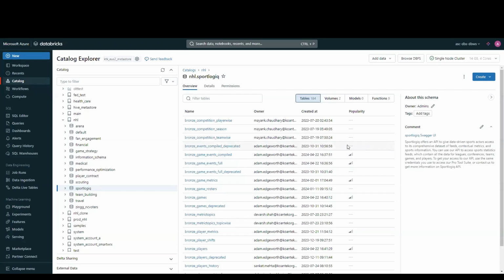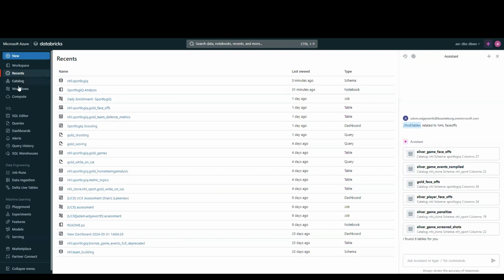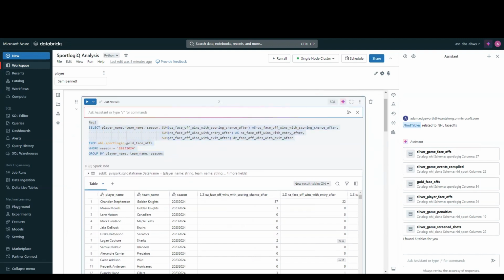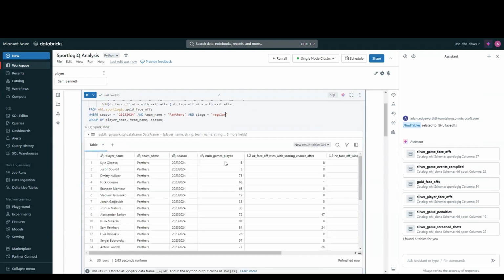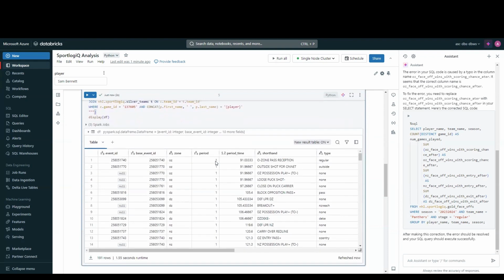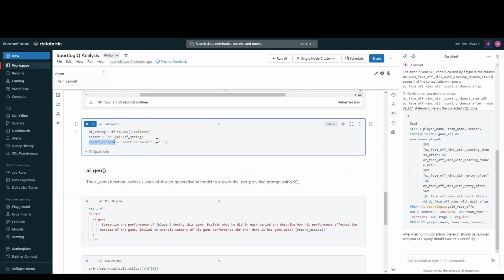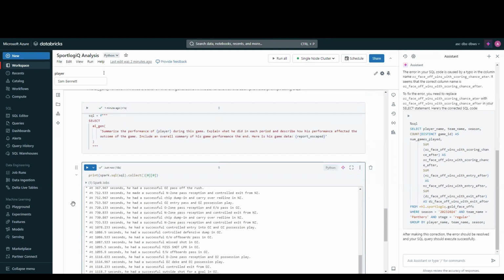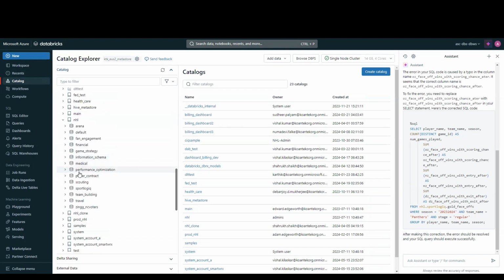Koantek | Revolutionizing Hockey | NHL Analytics with Databricks and Sportlogiq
If you're passionate about hockey or intrigued by sports technology, this video is for you!